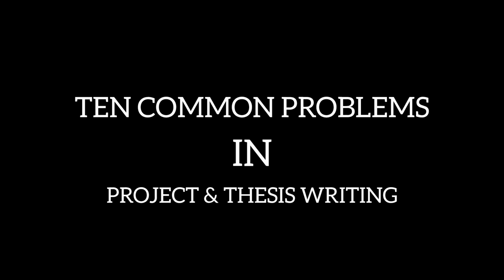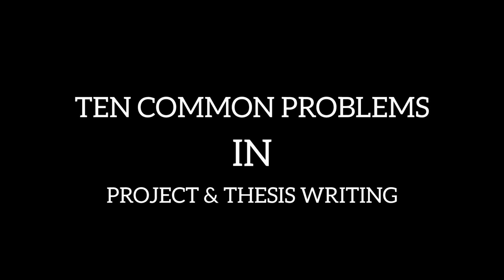10 Common problems in project & thesis writing